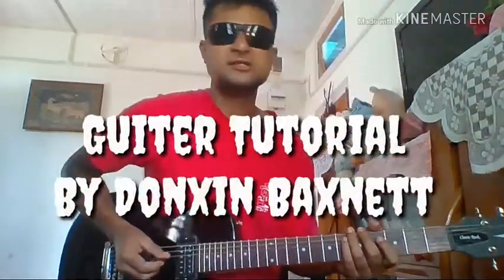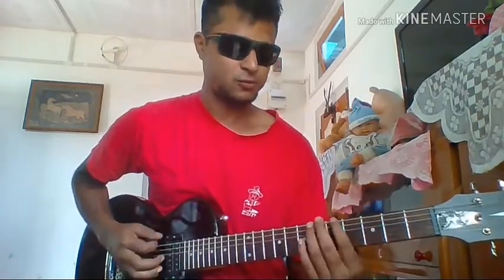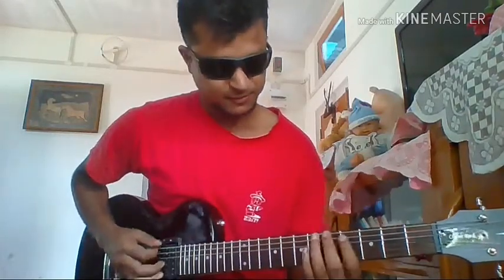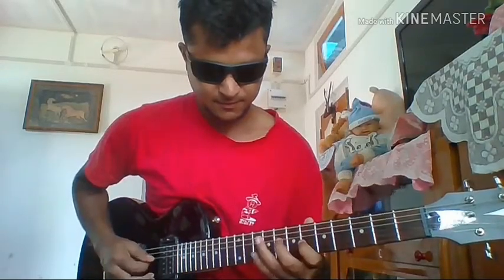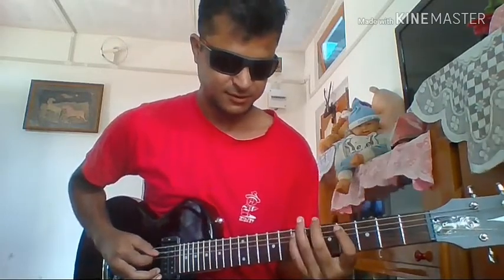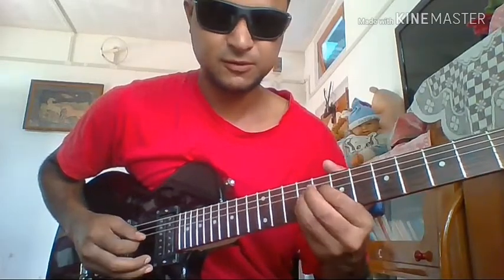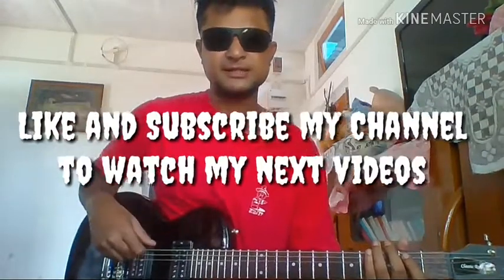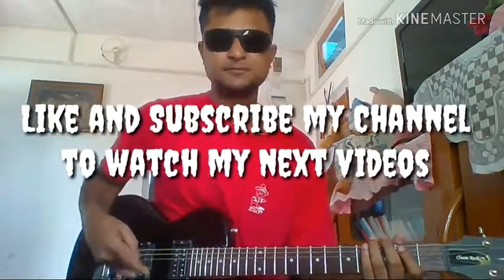Guitar A major RP Gio scale easy Guitar lesson tutorial by Donxin Baxnett